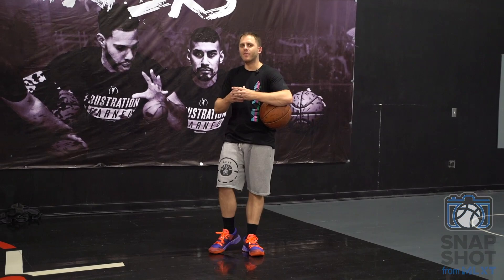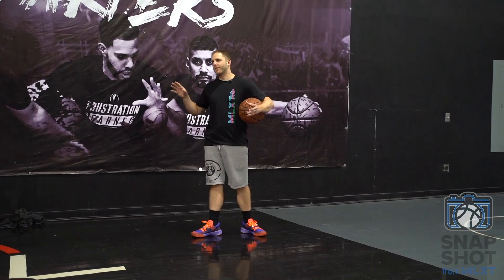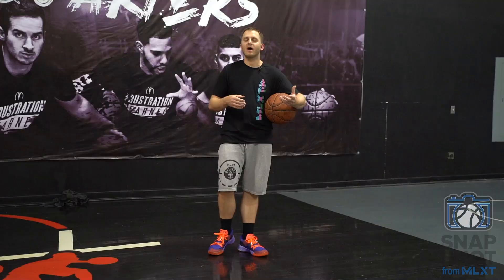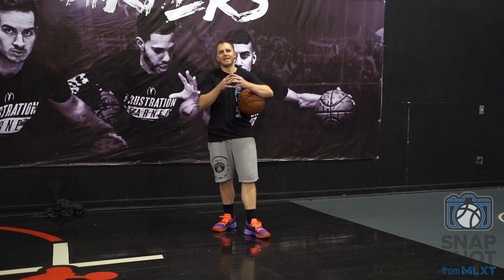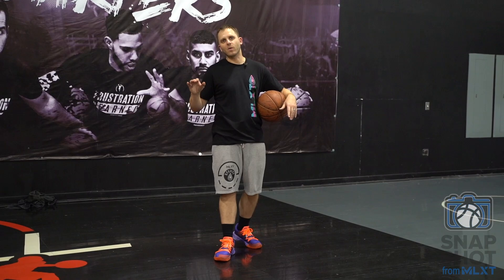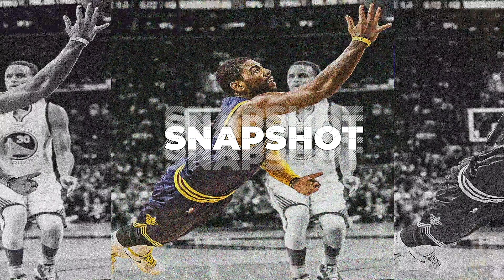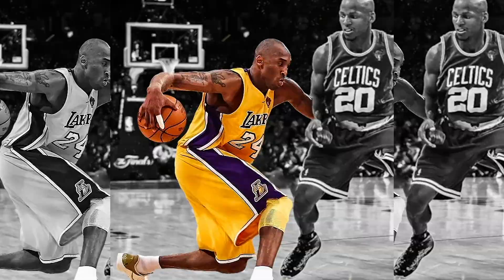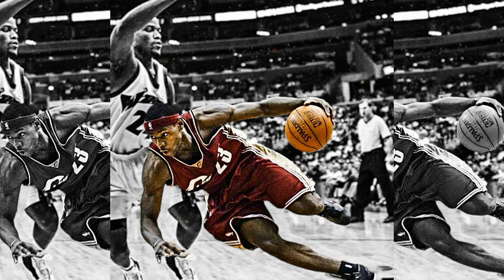Shooting off the Dribble SECRETS | Micah Lancaster | Basketball Training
Like the gear we use?

About Micah Lancaster:

The Trainer Players Travel to See, Micah Lancaster, is the creator of skill training innovations that have been popularized around the world and is one of the world's most recognized and respected skill development trainers. As the creator of the modern day training methodology known as Skill Enhancement training, Micah has worked with NBA players such as Victor Oladipo, Kyrie Irving, Karl-Anthony Towns, Brandon Ingram, Cedi Osman, OG Anunoby, Malcolm Brogdon, Evan Turner, Marcus Morris, Avery Bradley, Jeff Green, Norman Powell, Delon Wright, Jewell Lloyd, and the 2018 Indiana Pacers.